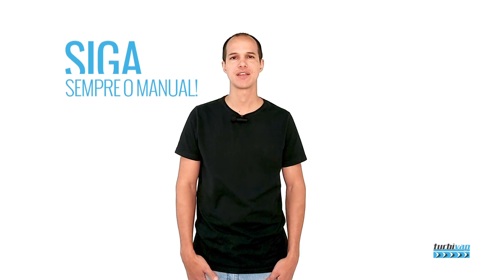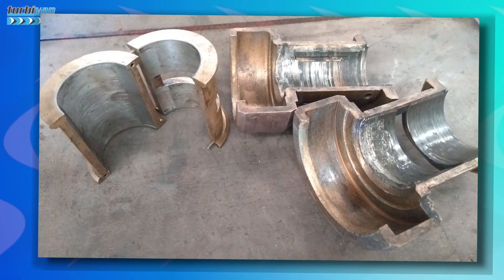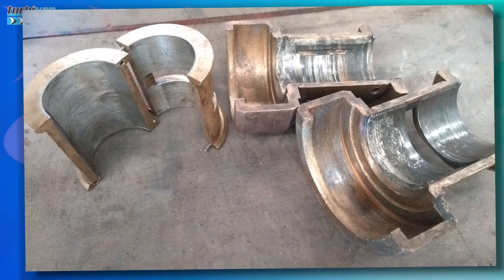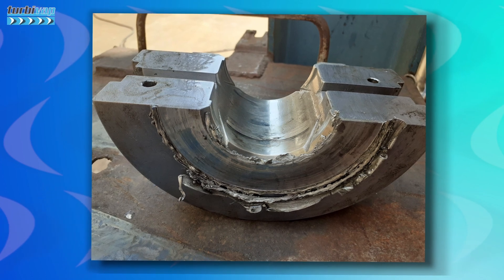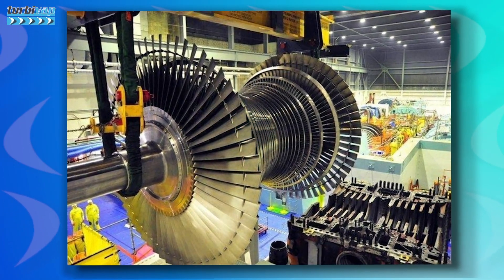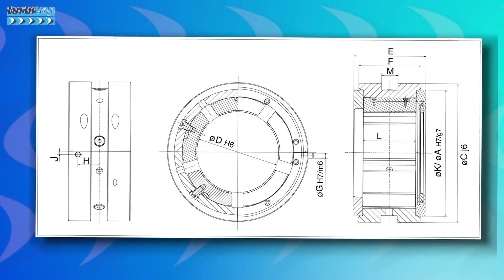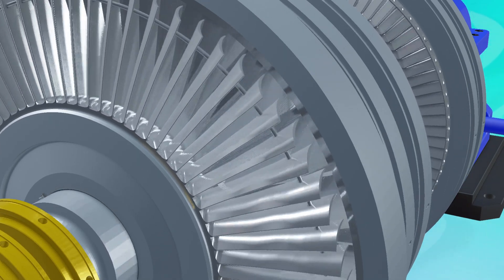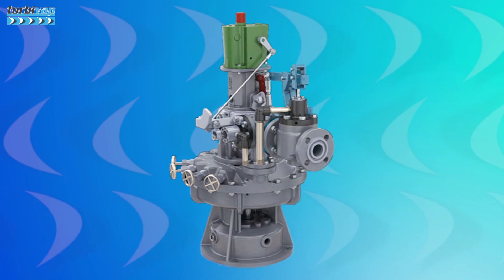STEAM TURBINE BEARING JOURNAL CLEARANCE - WHAT IS THE MINIMUM, MAXIMUM AND ACCEPTABLE CLEARANCE?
100% DIGITAL / RECORDED / STEAM TURBINE COURSE

7 DAY GUARANTEE OR 100% REFUND VIA CREDIT CARD